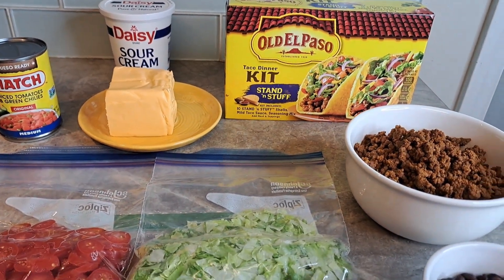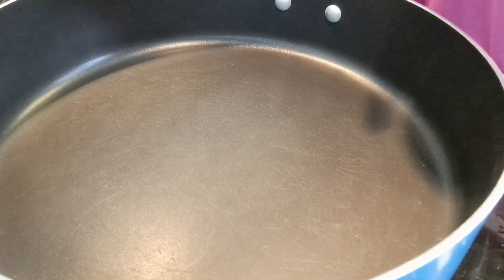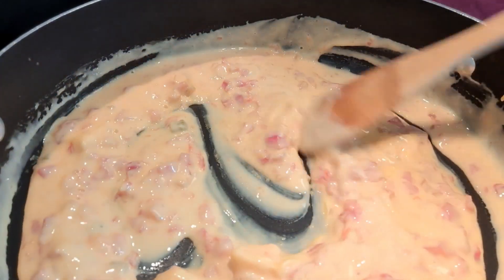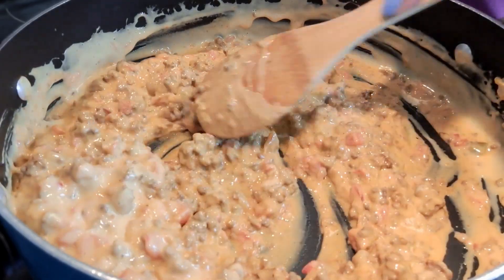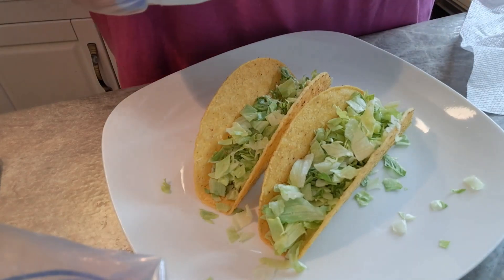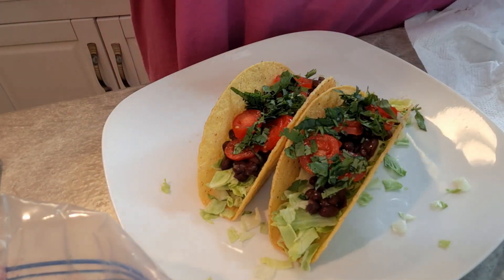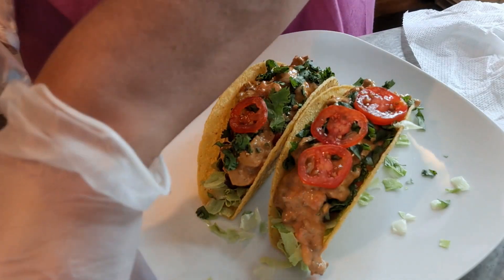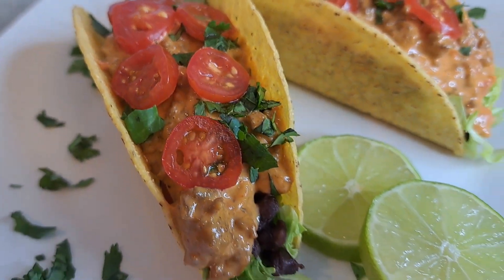Tik Tok Rotel Tacos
These Rotel Tacos are packed with flavor and are absolutely delicious! My oldest daughter encouraged me to try them and I am not disappointed I did.